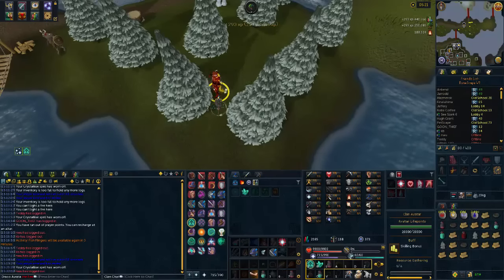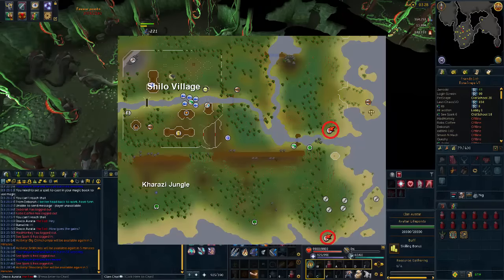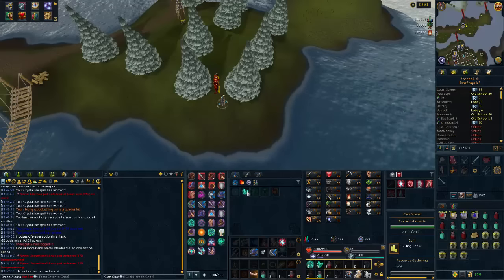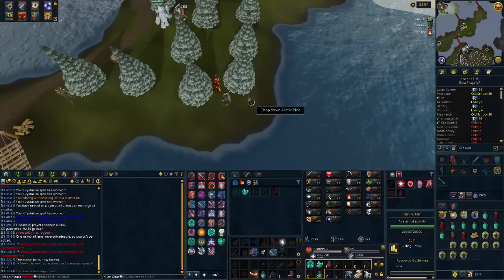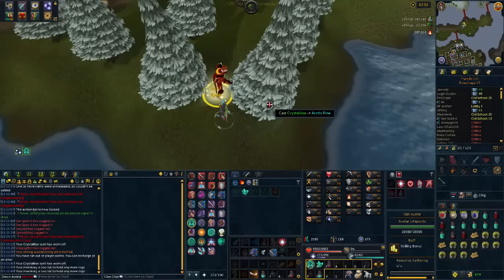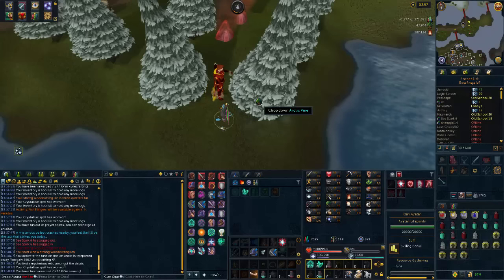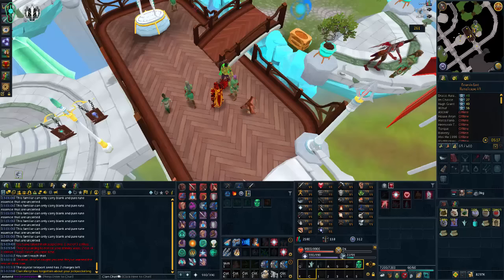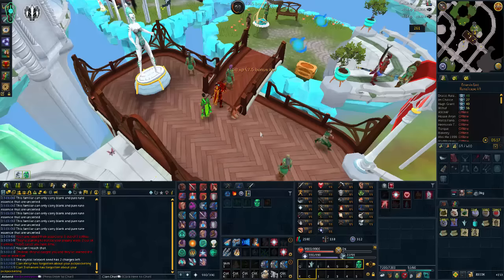Seren Prayer/Spell skilling Guide and Review! [Crystalise] [Superheat Form] [Crystal Mask]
Hey guys I really hope you enjoyed this video and it's been helpful to a few of you! My Runescape accounts are: Draco Aurata, Airbend. Feel free to pm for further questions and information. Special thanks to Rune wiki for the picture ~3 minutes, found

Super Heat: 1:35
Crystalize: 6:11
Crystal Mask: 14:09

Super Heat Form at Jade Vines

148 359*6= 890 154
15 894*6=95 364

Light Form and Crysatlise Spell

29 992*6= 179 952 wc/hour

6 water runes
6 fire runes
6 chaos
6 soul
= 3210 gp worth of runes per 30 seconds=

A prayer flask approx per 20 minutes of light form= 9456gp=85 104 gp worth of prayer flasks per hour

385 200 gp/hour in runes   =470 304 gp/hour in ppots and runes+ 39 282 worth of renew =509 586 gp/hour, wc becomes 2.8gp/xp

Crystal Mask and abyssal scroll

VOS: HEFIN an CRYWS
Hefin with CM: 4:46min    40 446xp   divided by 189 (VOS)=    214 pickpockets before catch
Hefin without Cm: 4:42 min  35 721  xp     divided by 189 (VOS)  =   189 pickpocketse before catch

38 pp difference

Meilyr with CM:   5:17 min   38734 xp     divided by 179      =    216 pickpockets before catch
Meilyr without CM:  4:22 min   31594 xp     divided by 179      =   176 pickpockets before catch

40 pp difference

Trahaearn with CM:  5 min   34 397 xp     divided by 152      =   226 pickpockets before catch
Trahaearn without CM: 4:30  min  28 461  xp     divided by 152      =   187 pickpockets before catch

39 pp difference

Amlodd with CM:  5:03 min   33 222 xp     divided by 147      =   230 pickpockets before catch
Amlodd without CM:  4:15 min   28 224 xp     divided by 147      =   192 pickpockets before catch

38 pp difference

Crwys with CM:   5:17 min   43 942 xp     divided by 196 (VOS)      =   224 pickpockets before catch
Crwys without CM:  3:53 min   26 845 xp     divided by 166 (not VOS)      =  161  pickpockets before catch

63 difference

=43.6 more pickpockets per clan

7 earth runes+ 6 fire runes+ 5 body runes+ 4 soulruns= 2390 gp per cast= 28 680 gp per hour on casts